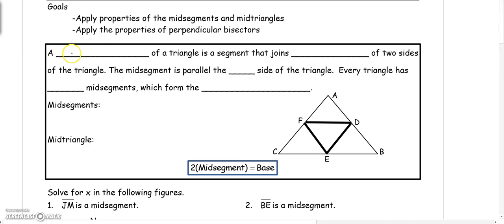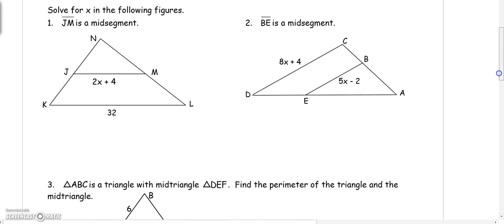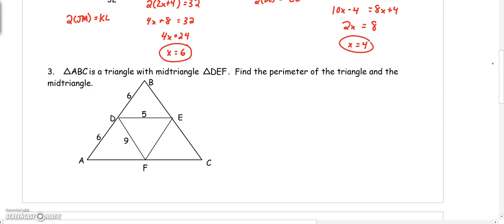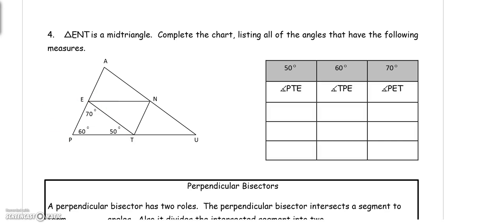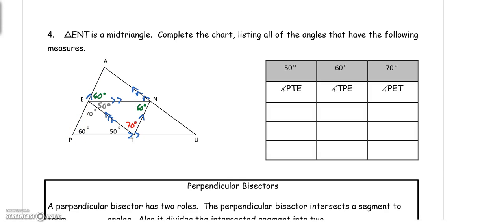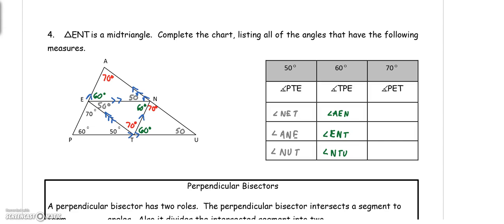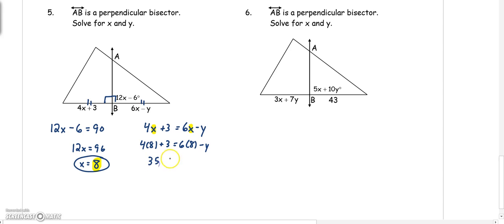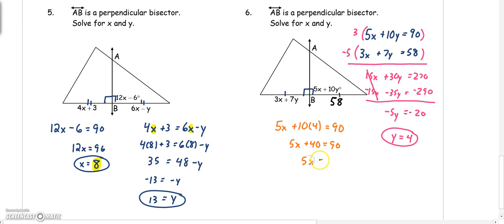Midsegments, Midtriangles, and Perpendicular Bisectors